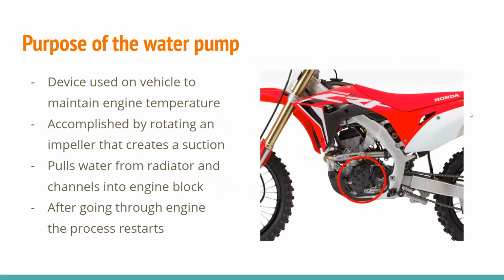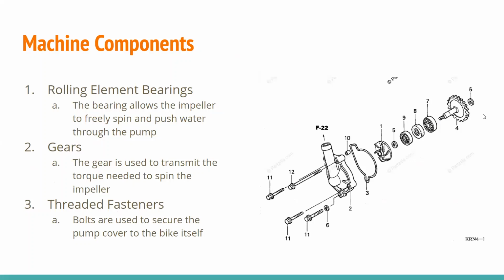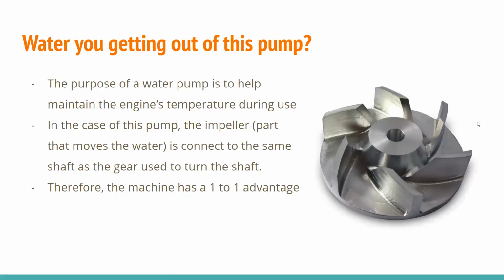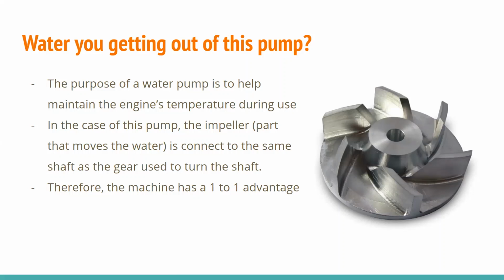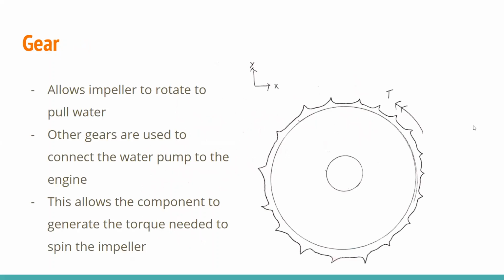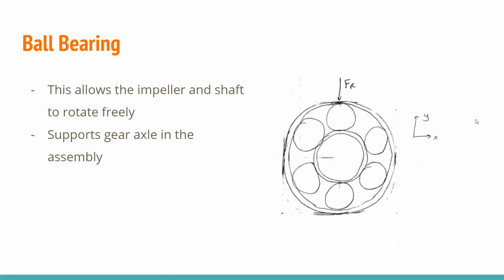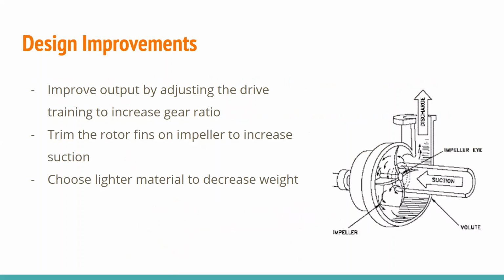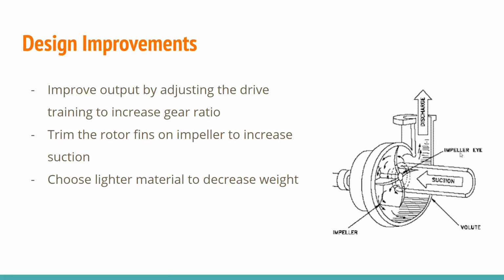Dirt Bike Water Pump - A Machine Component Case Study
Purdue University ME 35401 - Lab 13: Machine Component Case Study